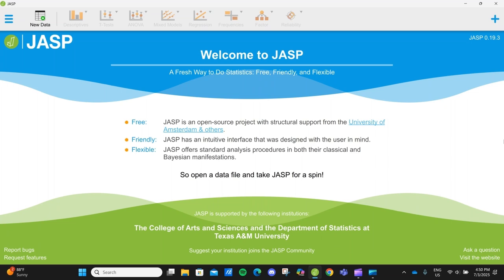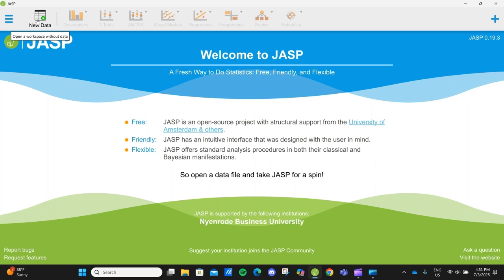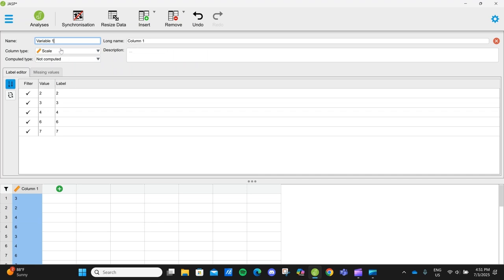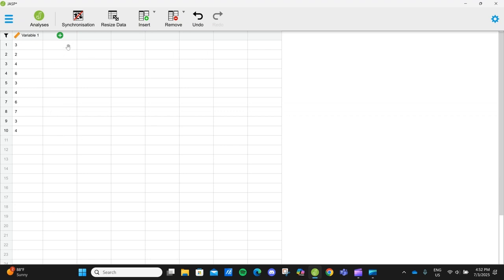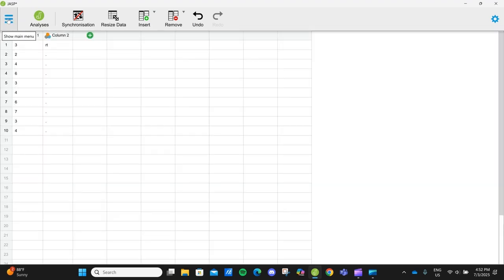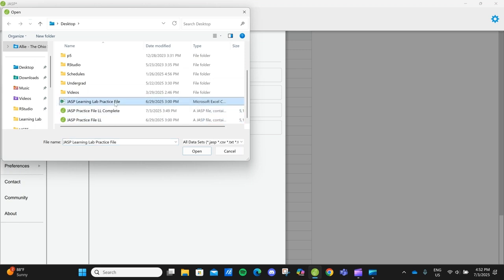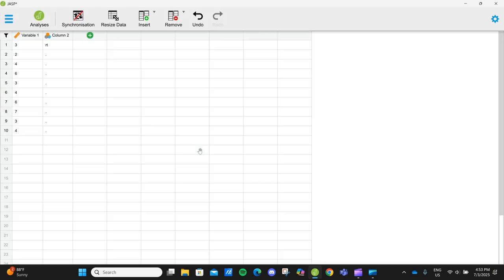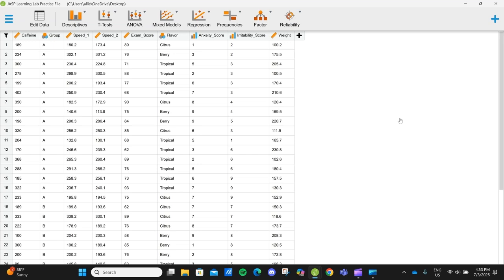Getting Started with JASP (Don't Gasp! It's Just JASP)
This video will teach how to open and edit data files in JASP.